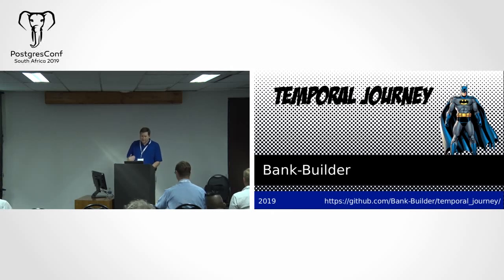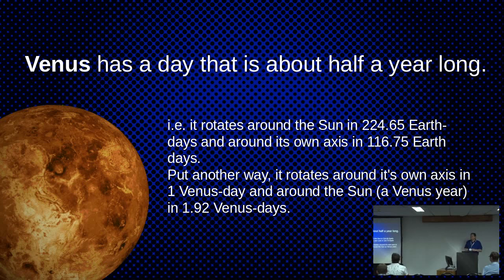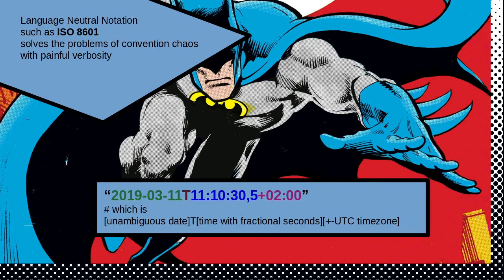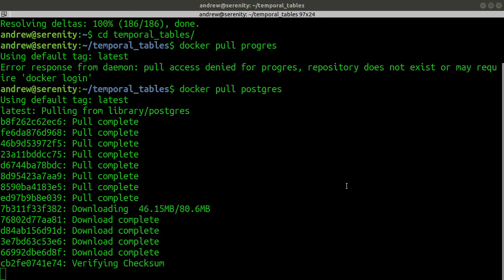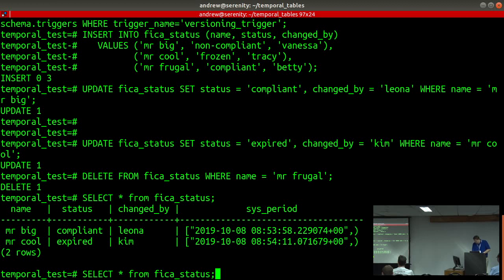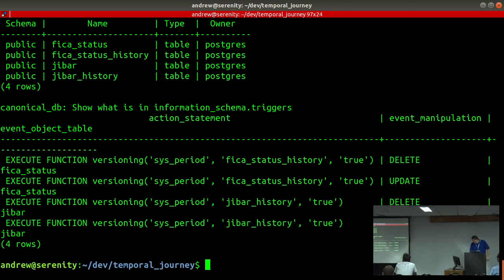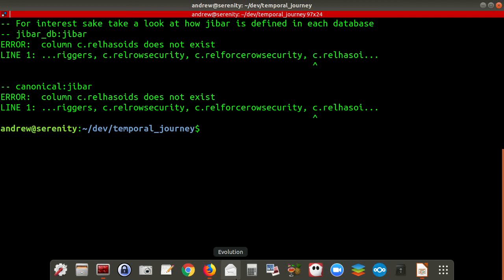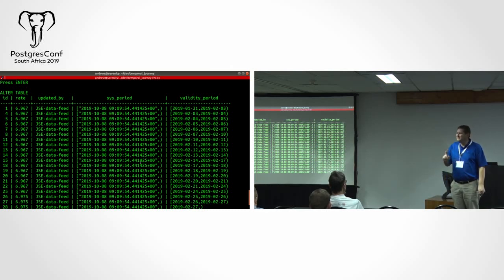Temporal Journey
Andrew Turpin

This journey is an exploration of time range data using history tables in a scenario where micro-services utilising PostgreSQL databases rely on logical replication to publish to an eventually consistent canonical database.

The desired solution would allow for history tables to be automatically dealt with in the canonical database through temporal_tables & trigger magic and logical replication.